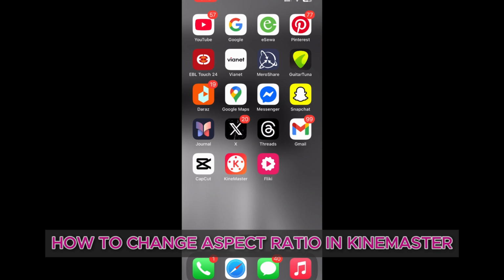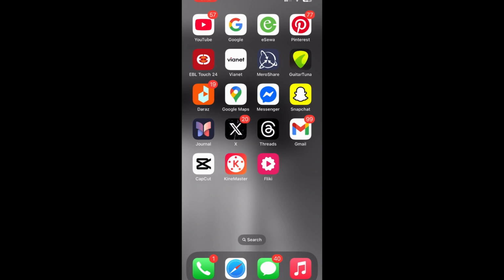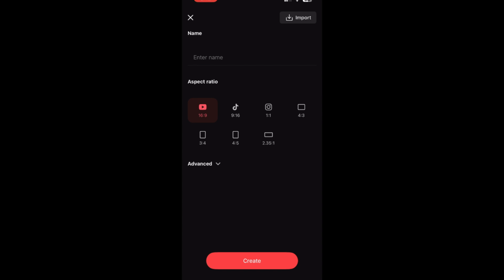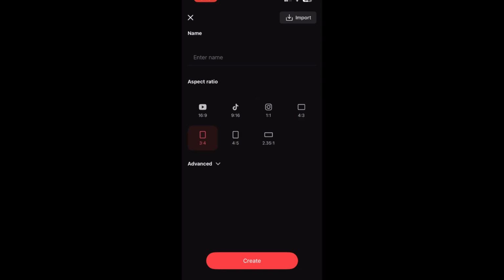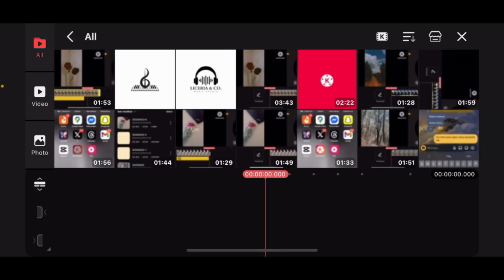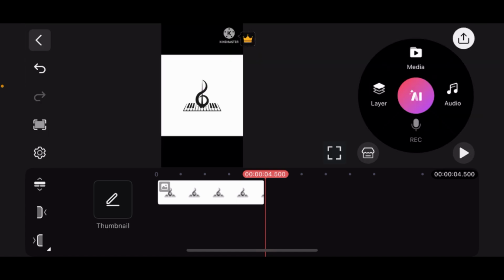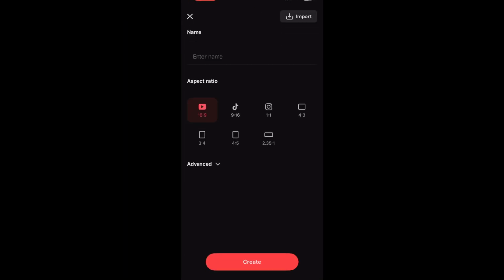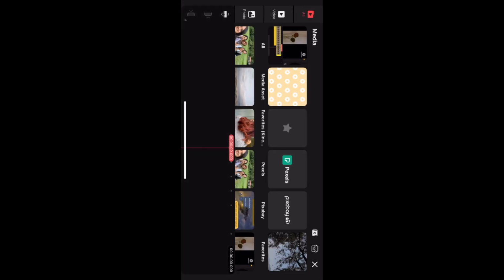How to Change Aspect Ratio in KineMaster 2025?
Learn how to change the aspect ratio in KineMaster quickly with this easy tutorial! I’ll show you how to adjust your project size for YouTube, Instagram, TikTok, and more to make your videos look perfect on any platform.